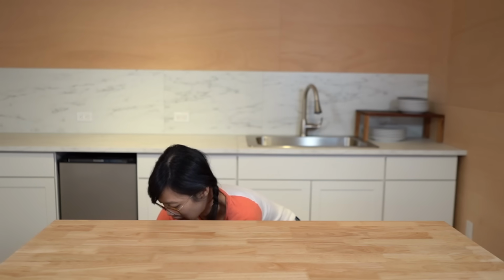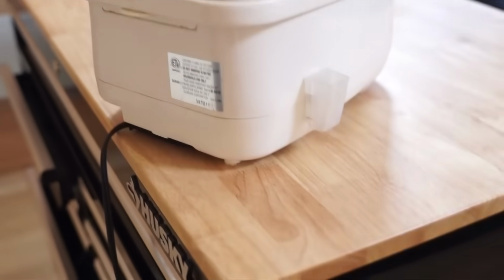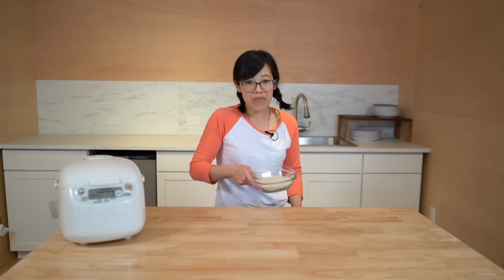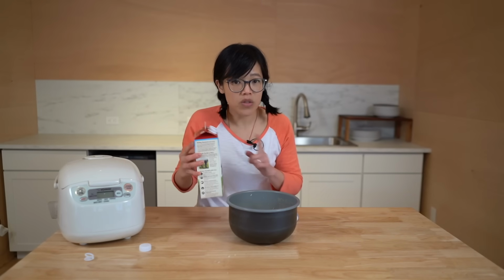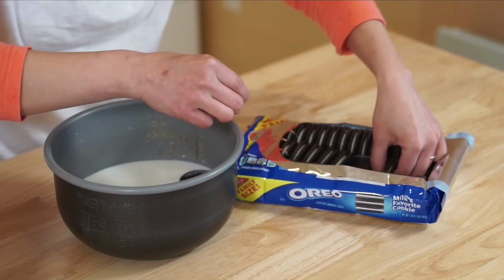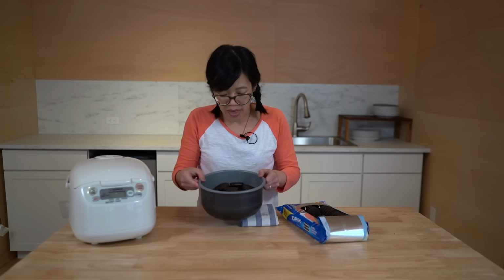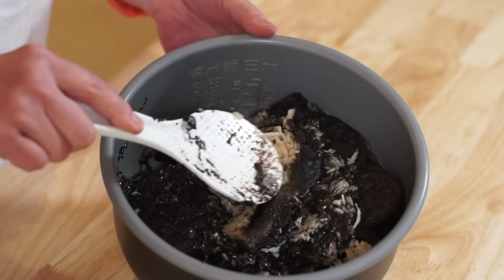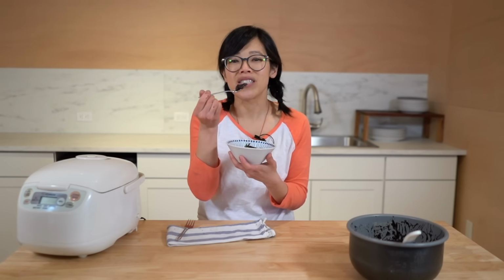OREO Rice Cooker Recipe | 54 Oreos + rice + milk = ?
I want to find out what happens when you add 54 Oreo cookies into a rice cooker along with rice and milk. It sounds both crazy and delicious, but will it be crazy delicious!? 🤔 Let's find out.

This video is NOT sponsored. Just experimenting with a rice cooker. 😁

You've made it to the end -- welcome!  Comment: "Roger that."